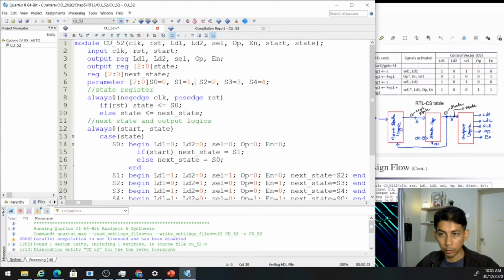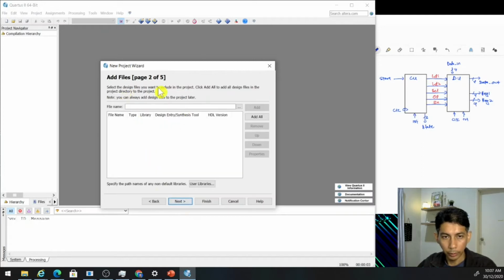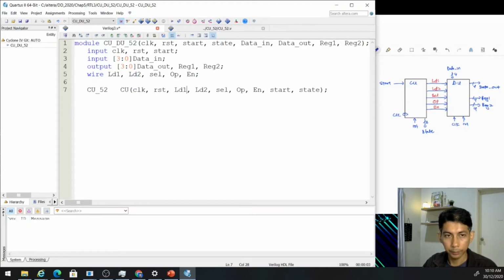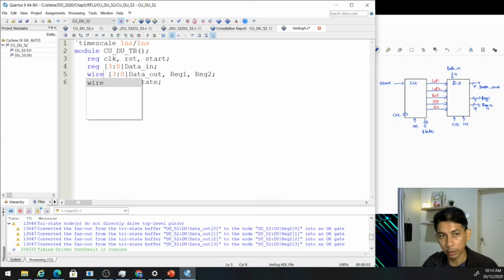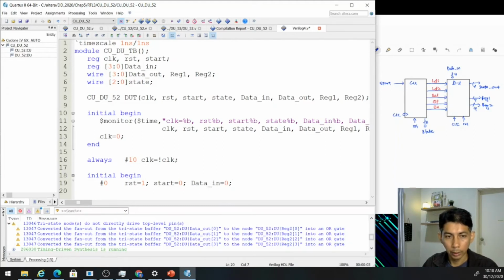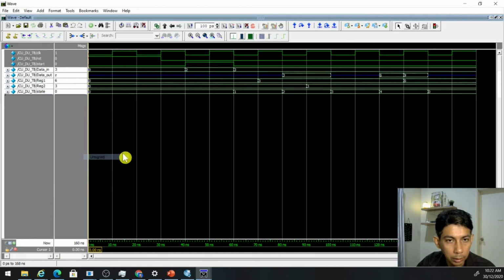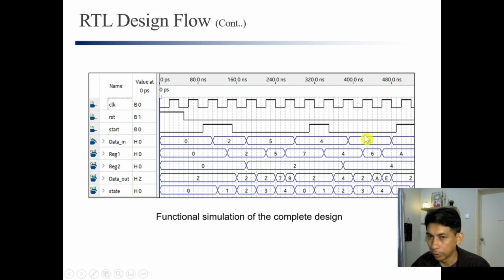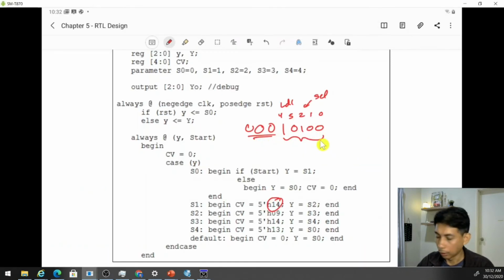Register Transfer Level (RTL) Design - Part 4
Lecture 11 - (BEJ30503) Digital Design: Register Transfer Level (RTL) Design